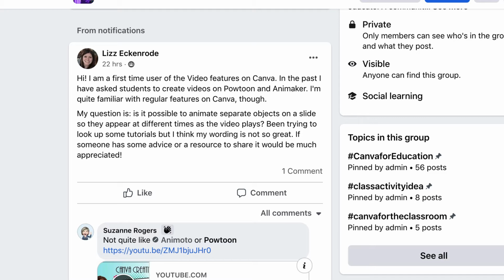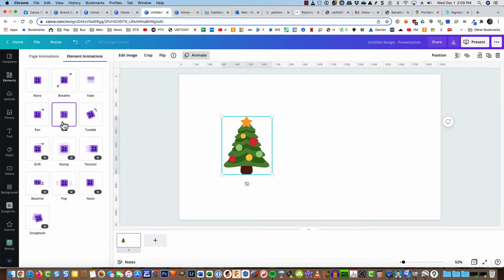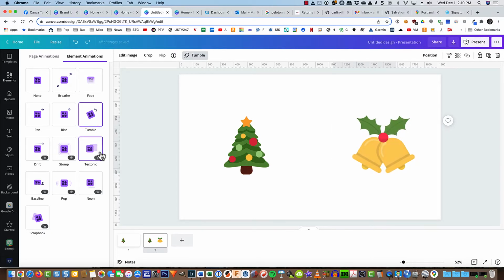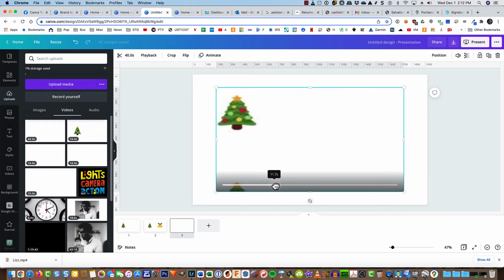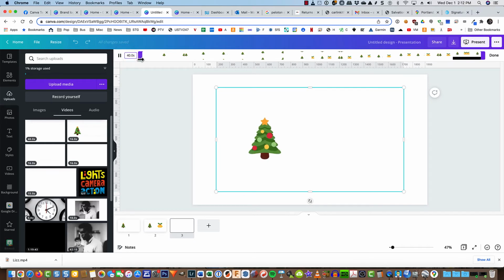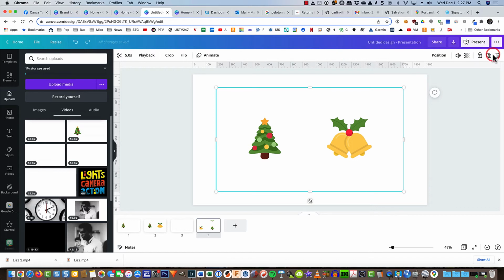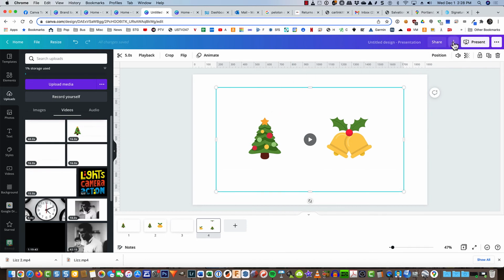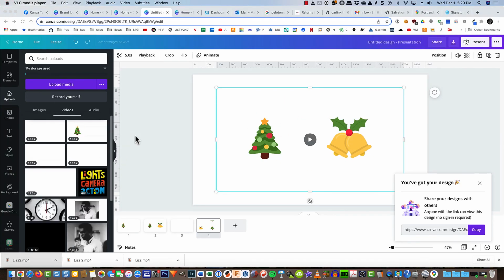Canva - Animation Timing Workaround